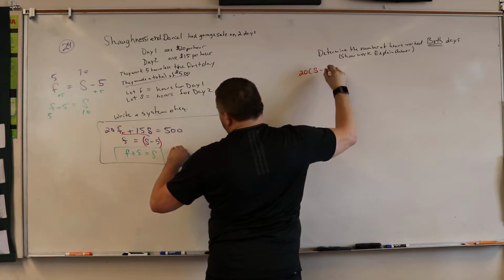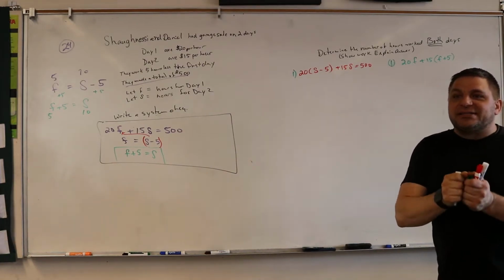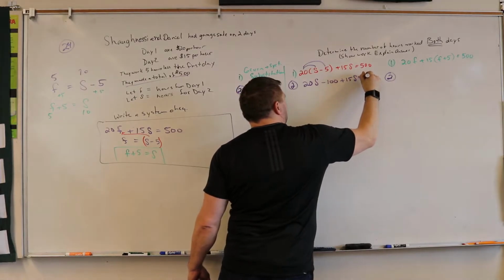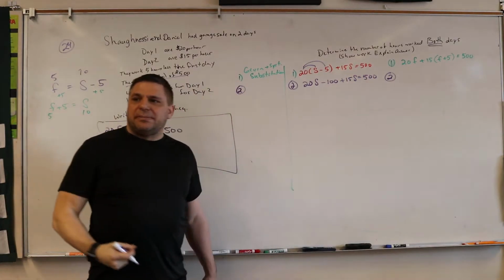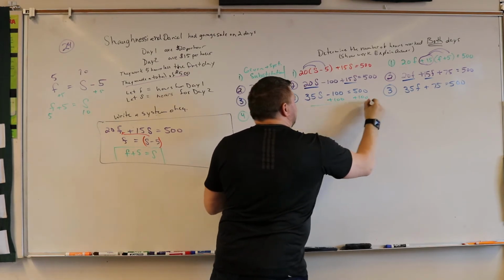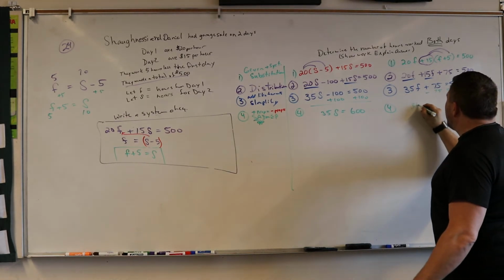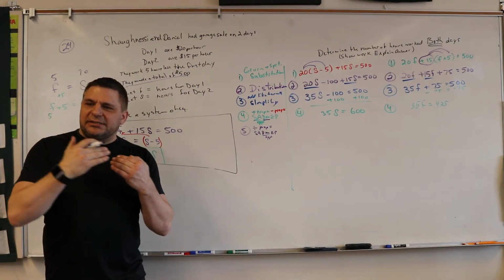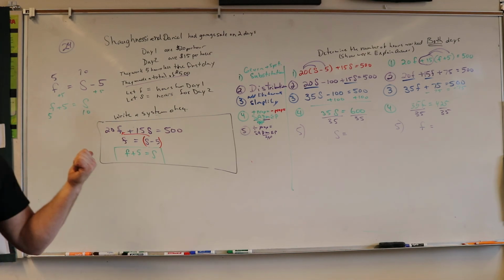MTS ALG2 PMT2 Q24 P2